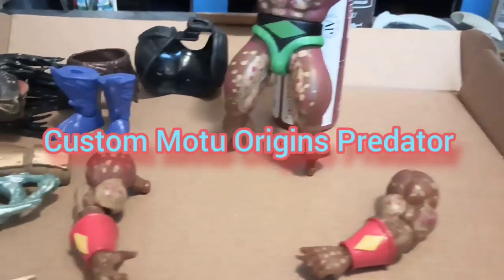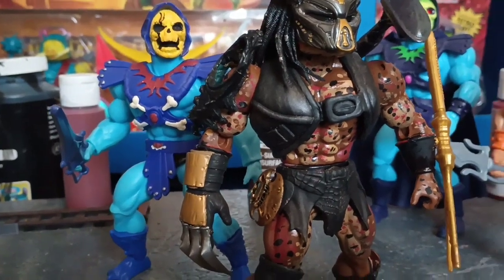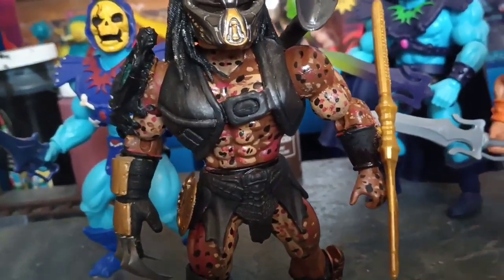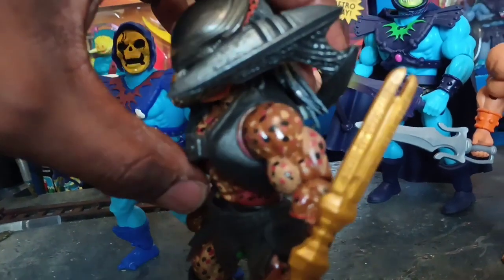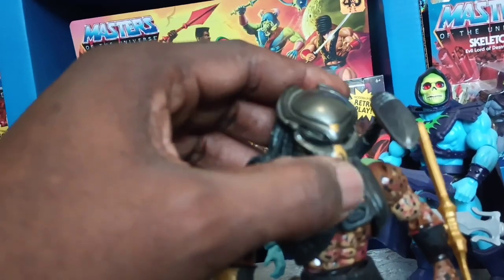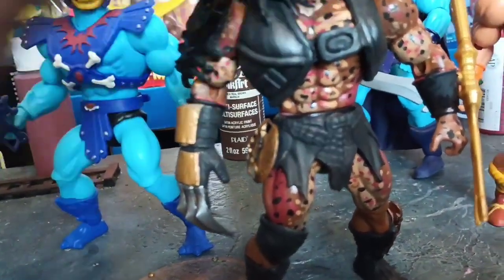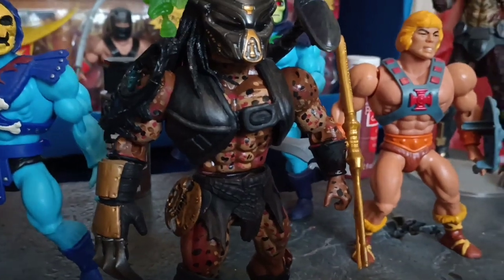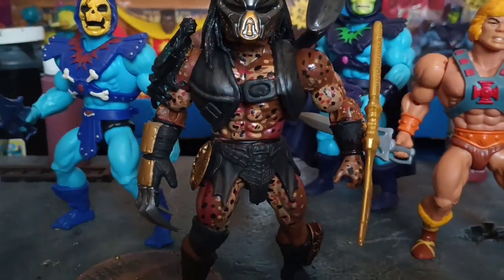How I Made My First Motu Origins Custom Predator Figure